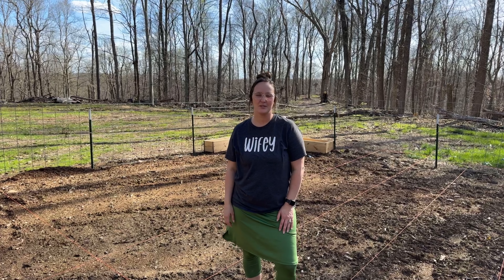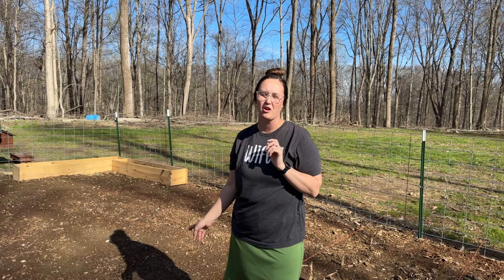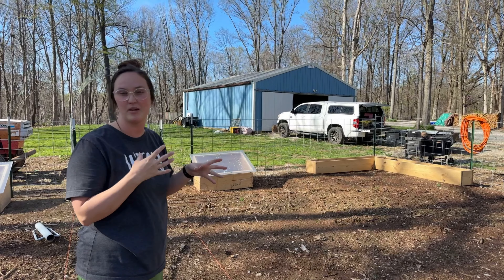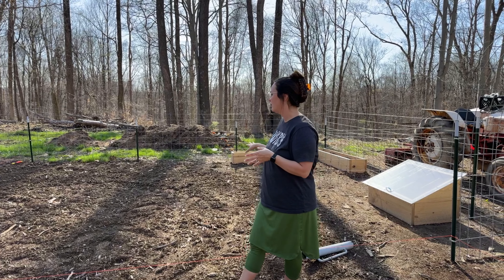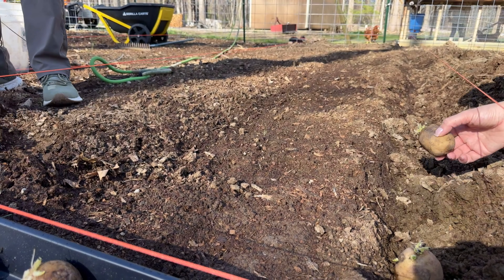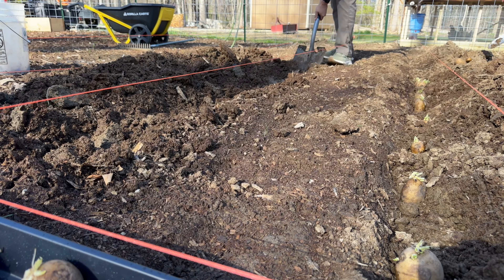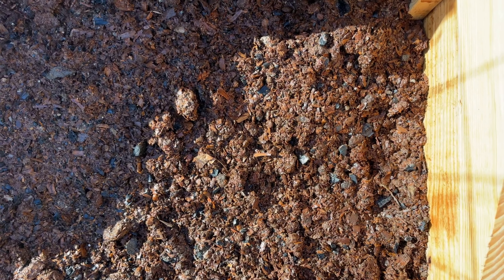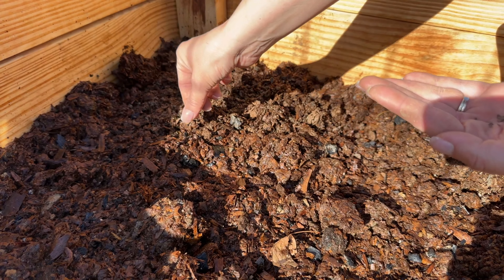GARDEN TOUR — PART 1 🥔🧅🧄 Check it out!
GARDEN TOUR — PART 1

So excited things are happening on the HomeStead!! Planting has begun with onions 🧅, garlic 🧄 & potatoes 🥔!!!

Check out our video for the full tour and why we laid out things the way we did!

Follow us for PART 2 + more planting!

We’re getting so anxious because spring is in the air and we’re ready to get things in the ground…come on last frost!

The Stidd’s